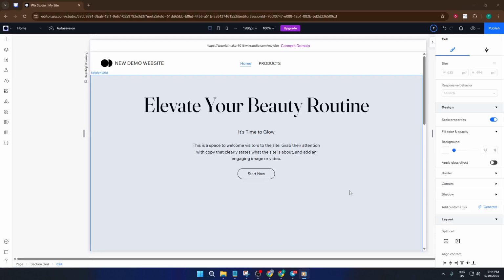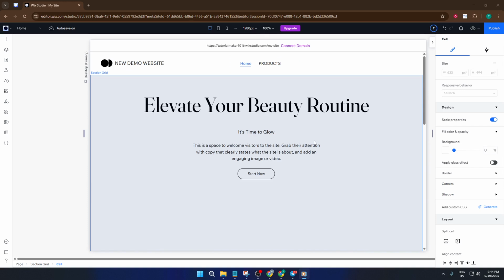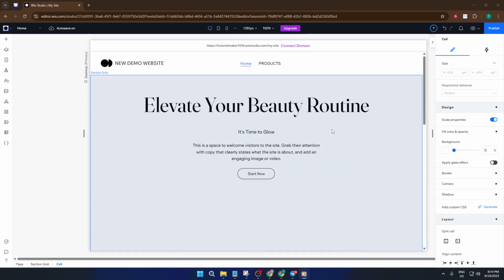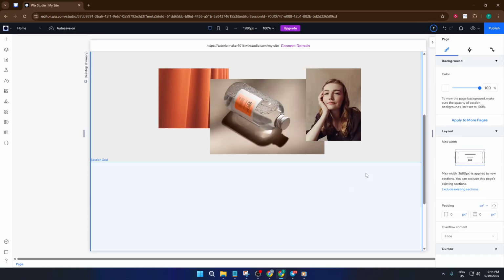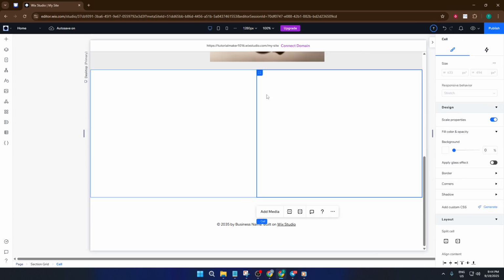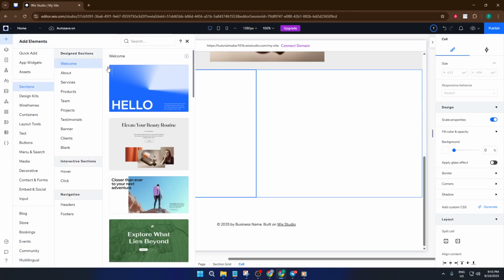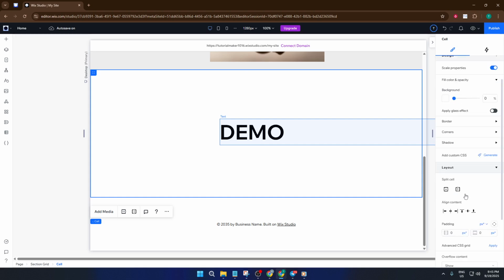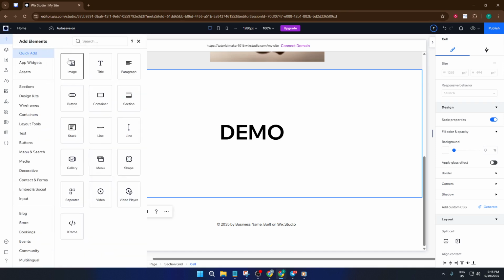How To Delete Empty Space In Wix (Working Method)